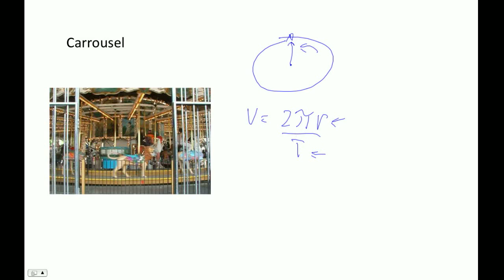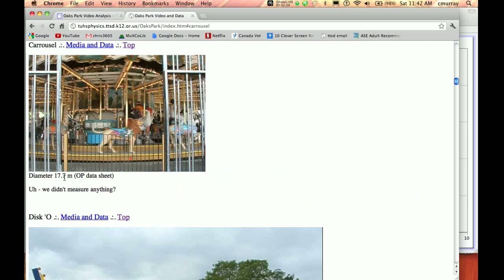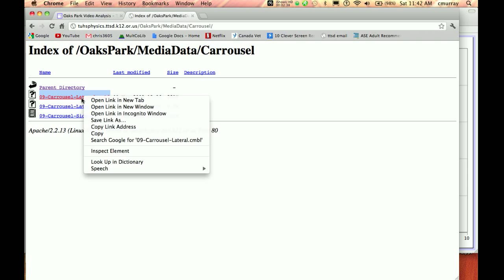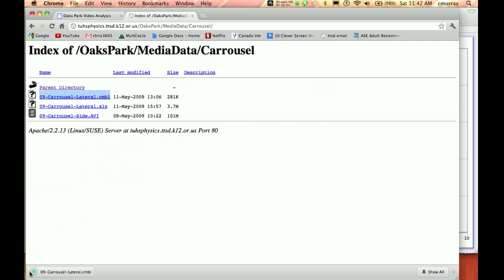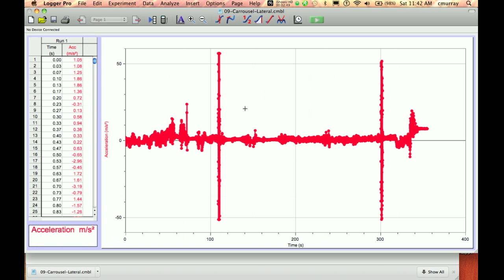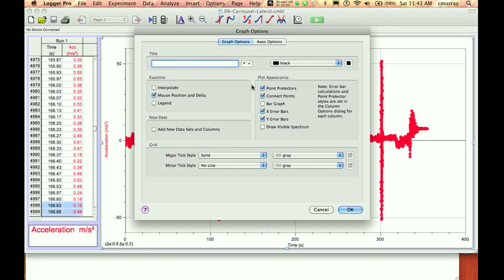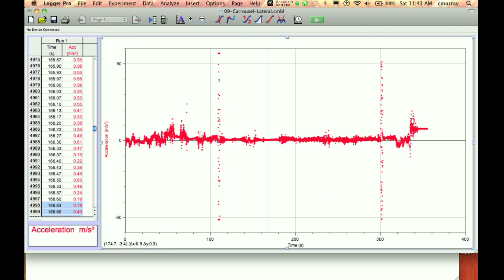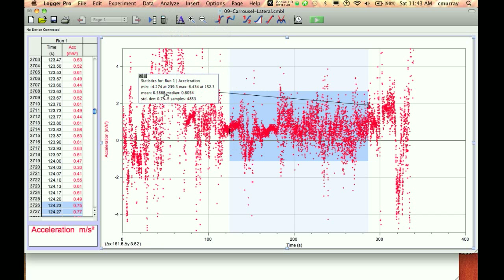HTPOP Ideas for the Carrousel